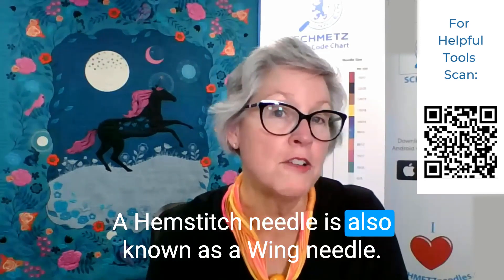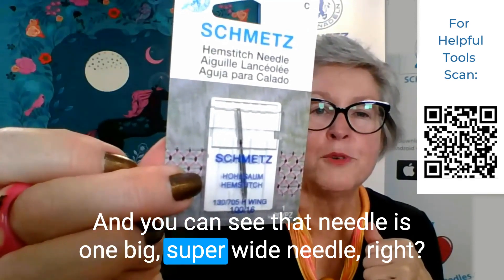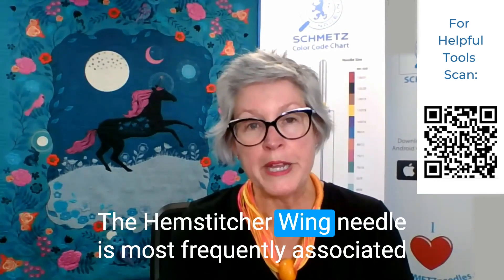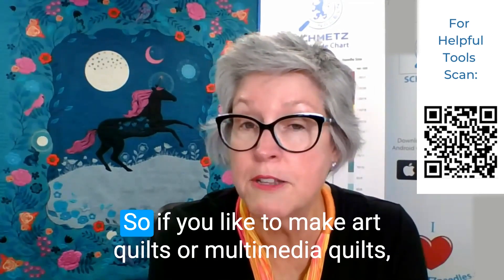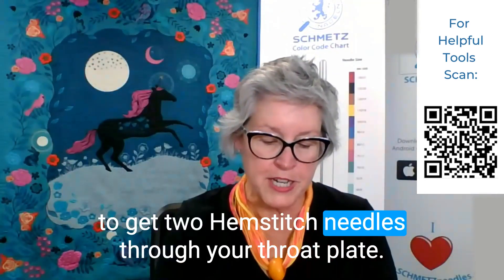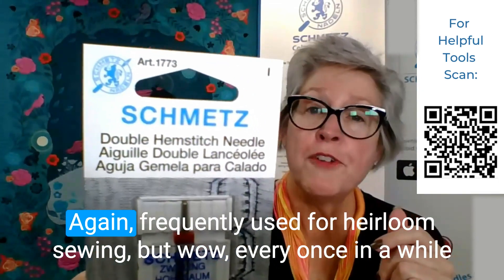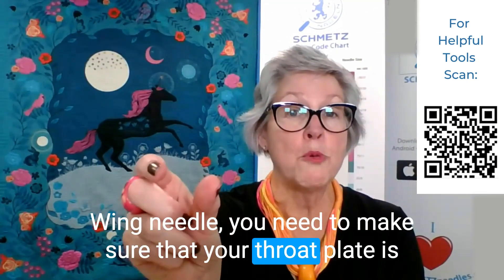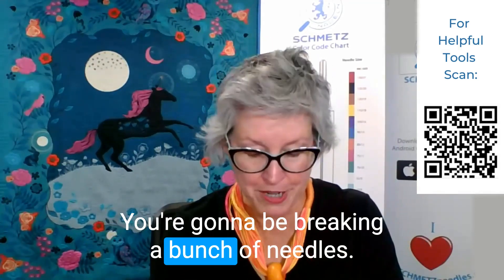SCHMETZ NEEDLE EDUCATION WITH RHONDA PIERCE: HEMSTITCH NEEDLES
The SCHMETZ Hemstitch sewing machine needle has a wing on each side of the needle. At stitch creation, the wings spread the fabric for a unique stitch. The Hemstitch needle moves easily through light to medium weight loosely woven fabrics. Popular for heirloom sewing and decorative cutwork, the Hemstitch needle can be used in multi-media quilts. Twin Hemstitch needle also available. Remember with SCHMETZ you have options!

-Posted by OneUp